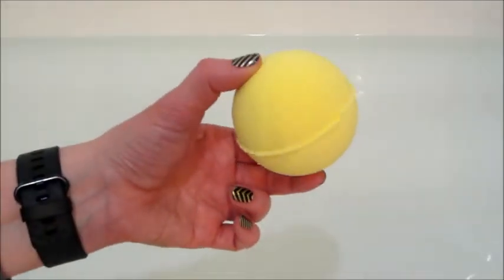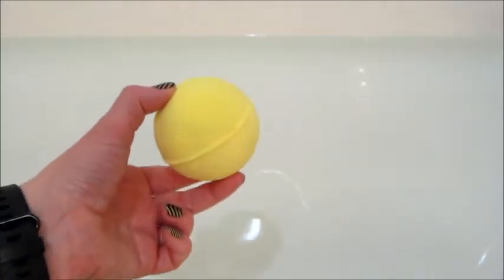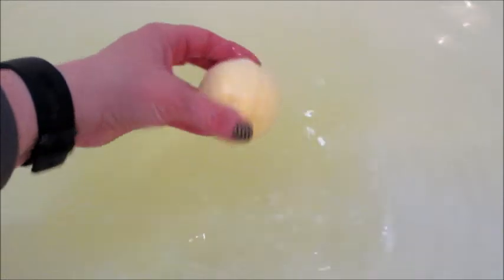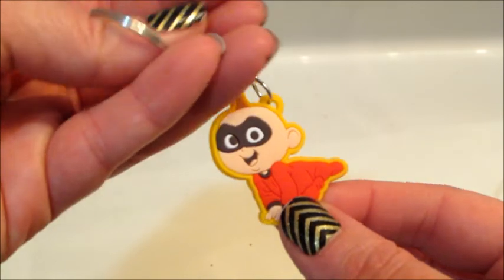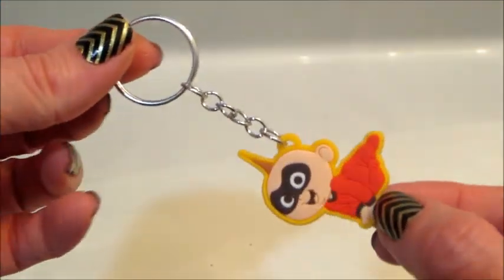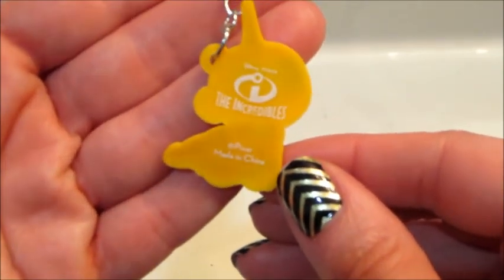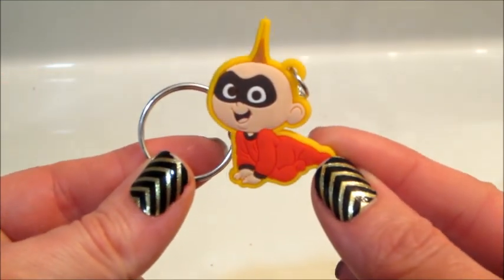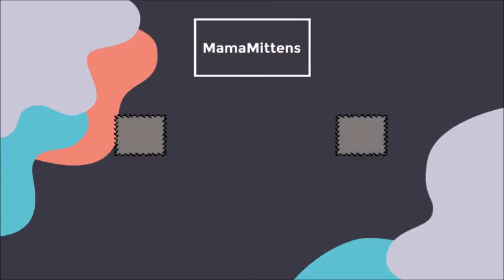Da Bomb Bath Fizzers - The Incredibles Bath Bomb Demo!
Created by a pair of sisters who loved bath bombs. All bath bombs are handmade in the US and contain a few simple ingredients. These sisters started their company at only 10 & 11 years old! They had a booth at an art fair and sold out the first day. Ever since their bath bombs have become so popular they had to hire a staff and their bath bombs are now sold in stores!

Todays’ demo came from the Incredibles Bath Bomb I found at Target on clearance!

Target’s selection of Da Bomb Bath Fizzrs

What’s on my nails? Drop the Ball